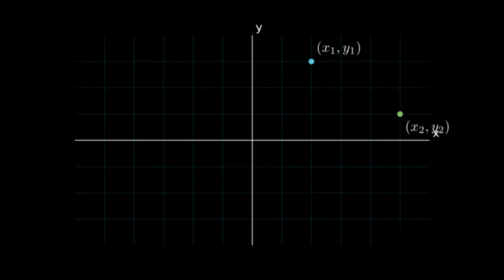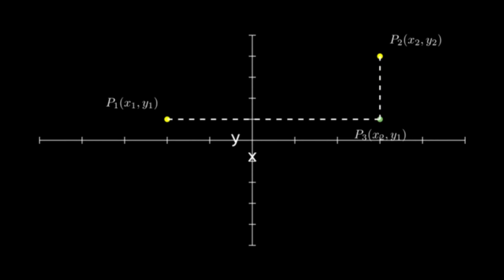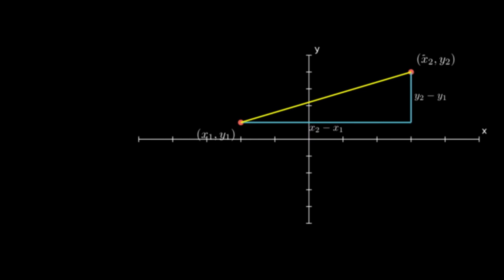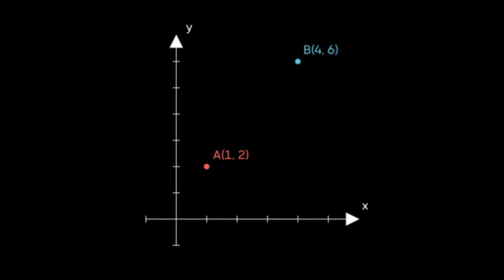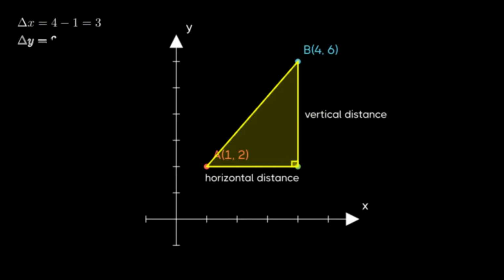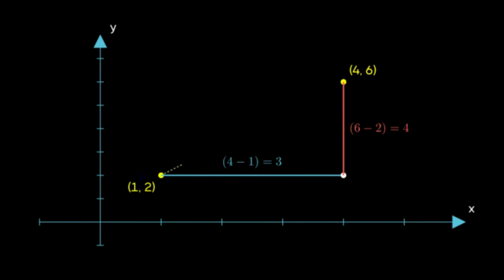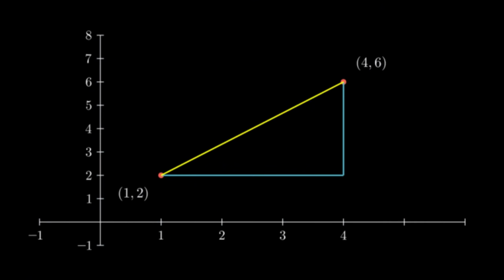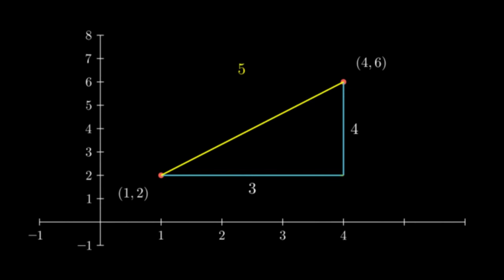we learn how to calculate the distance between two points using the √((x₂ - x₁)² + (y₂ - y₁)²)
In this video, we learn how to calculate the distance between two points using the Distance Formula:

Distance = √((x₂ - x₁)² + (y₂ - y₁)²)

Step by step, we demonstrate how the formula is derived from the Pythagorean Theorem, and then apply it to an example to find the distance between two points on a coordinate plane.

This tutorial is perfect for students learning geometry, algebra, or anyone who wants to strengthen their understanding of coordinate geometry.